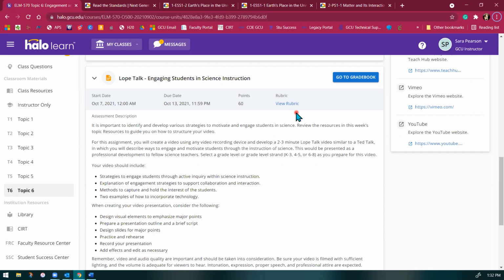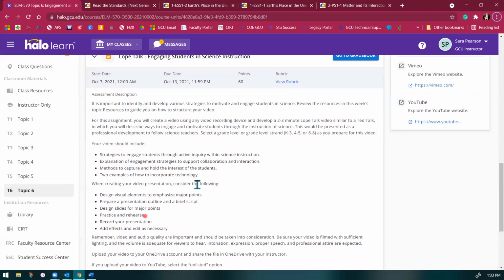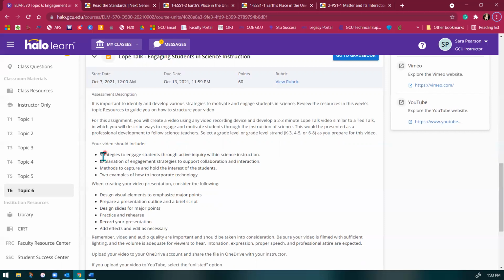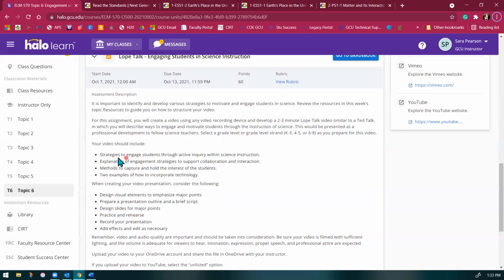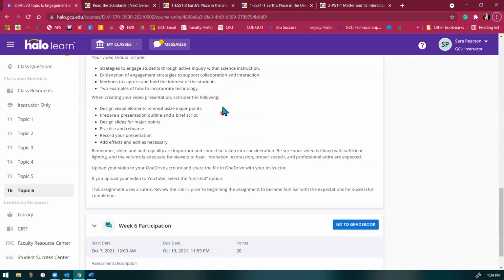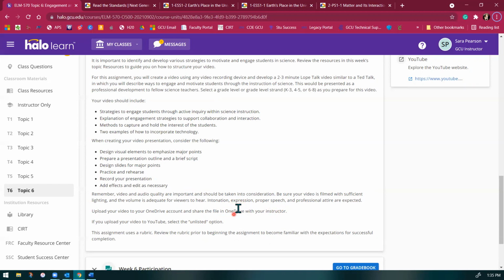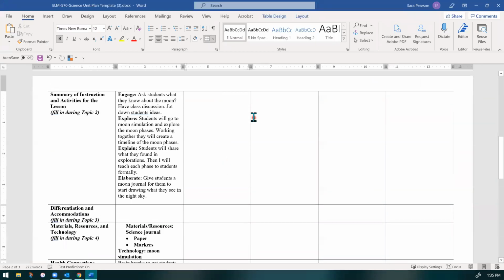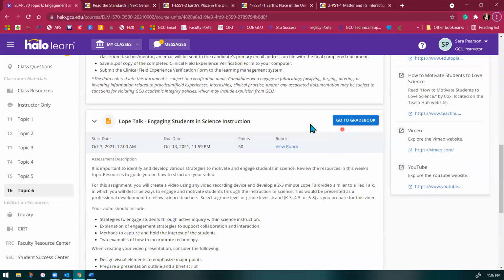Topic 6 Assignment Directions